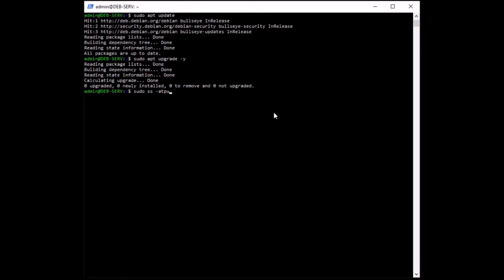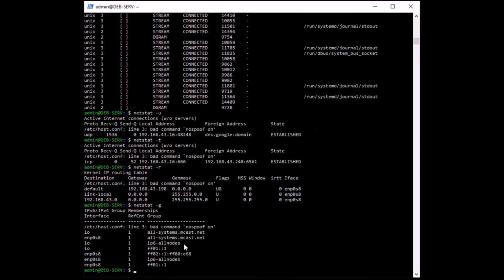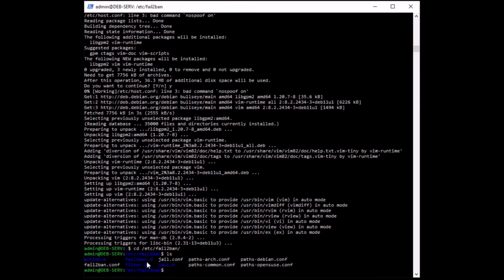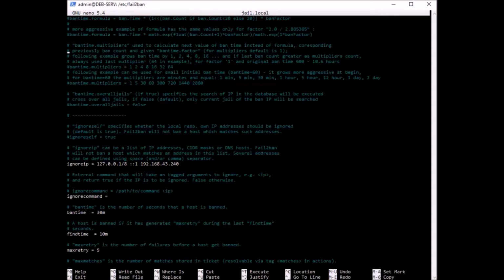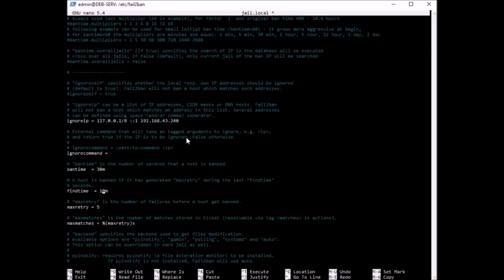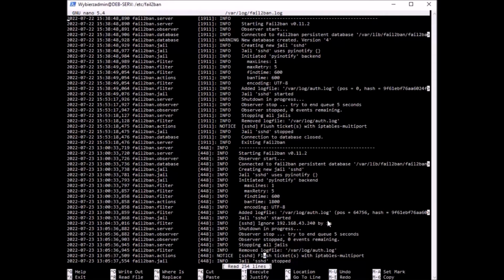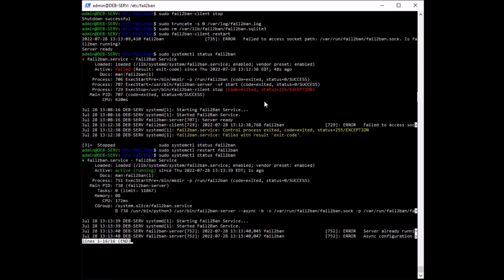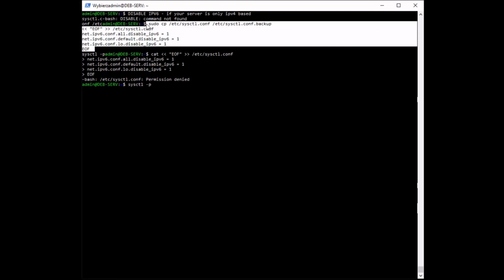Debian 11 Bullseye server Tutorial Part 3 / Sysctl , Fail2ban , IPV6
In this part of my tutorial I will show you how to setup :
Sysctl file
Fail2ban
IPV6
and as usuall some other stuff